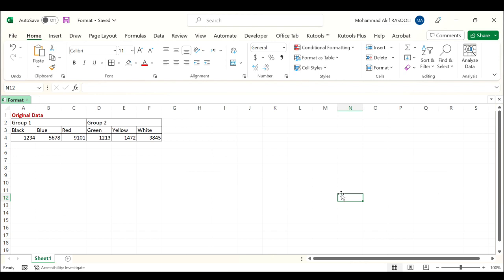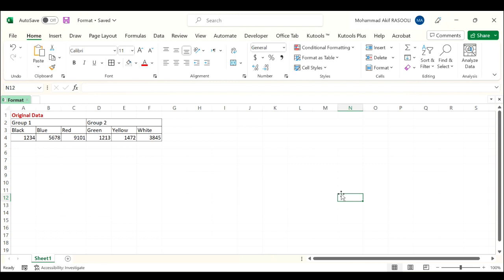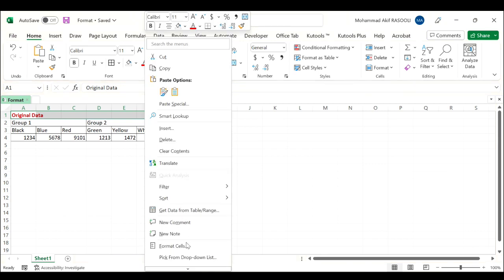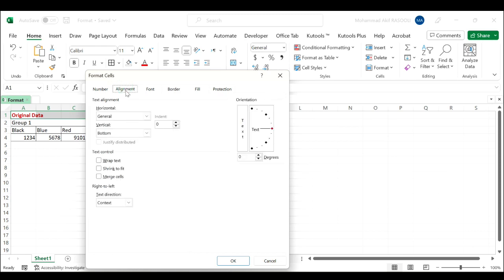Center Text Across Multiple Cells In Excel